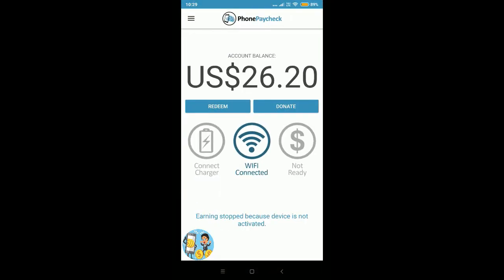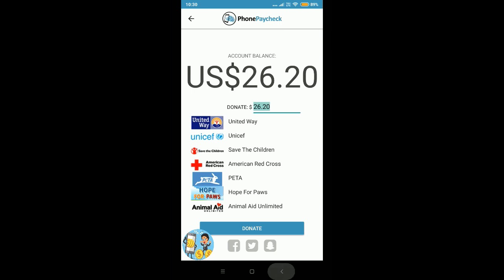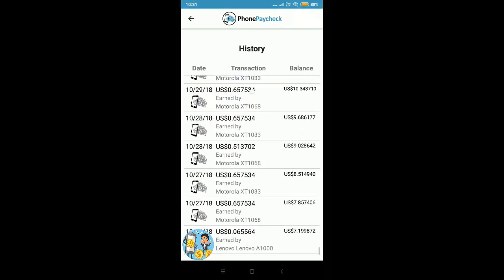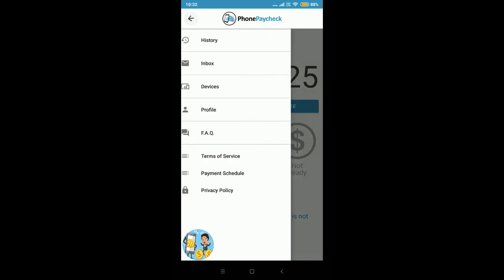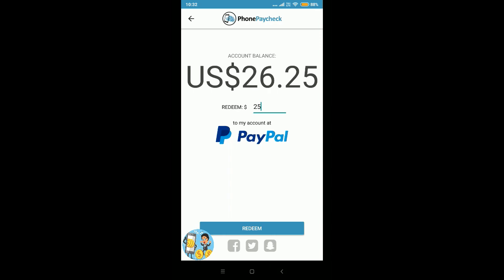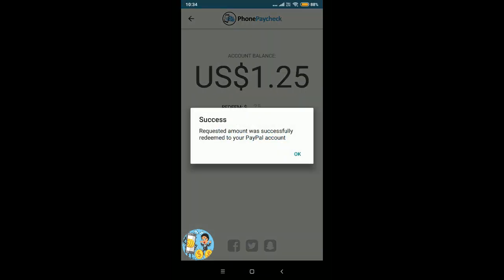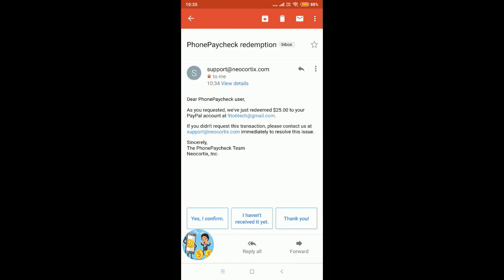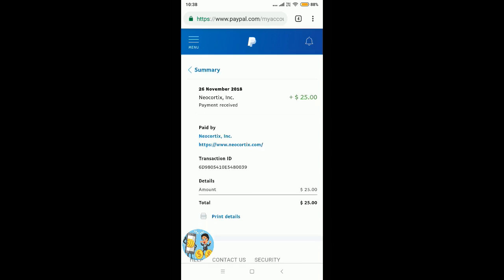$26 PhonePaycheck App Payment Proof | Make Money Sleeping Everyday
Today we are to see an app called PhonePaycheck. This app works using Power and Internet then gives you PayPal cash.

Note: Guys this app only works for people who registered earlier as mentioned in the video.